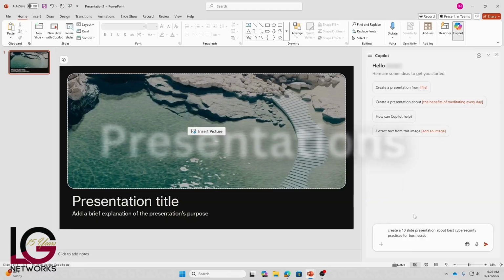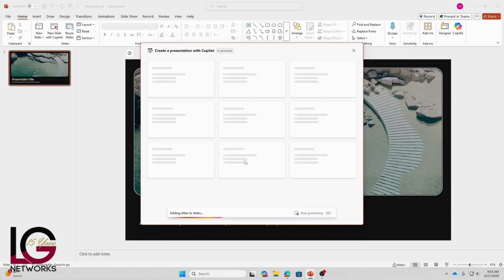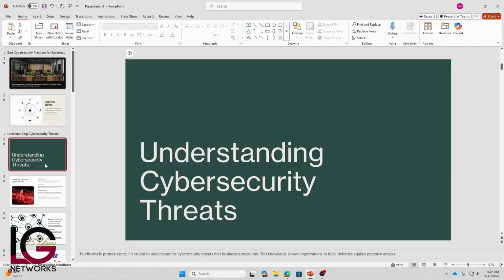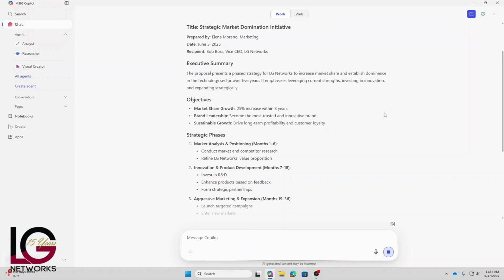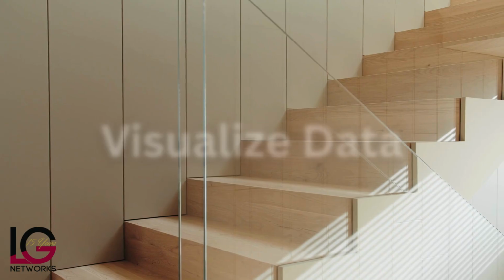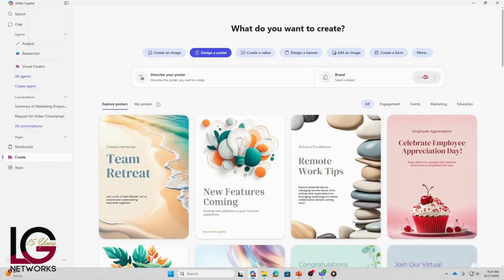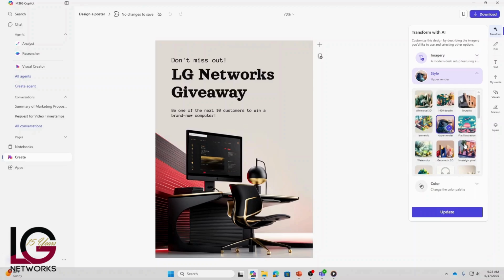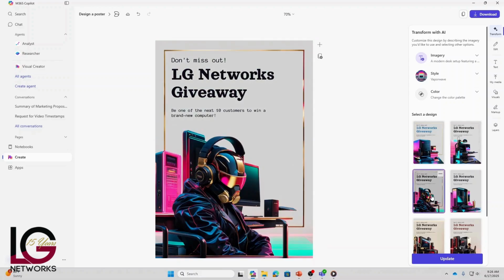5 Useful Tips And Tricks For Microsoft 365 Copilot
Want to try out Microsoft 365 Copilot and are not sure where to start? Here are 5 useful tips and tricks to boost productivity!

Time Stamps:

0:00 - Intro
0:27 - PowerPoint Presentations
2:18 - Summarize Documents
2:41 - Podcast Summary
3:40 - Create Graphs
4:16 - Create With Copilot
6:05 - Outro